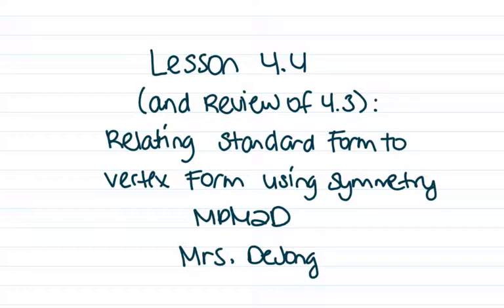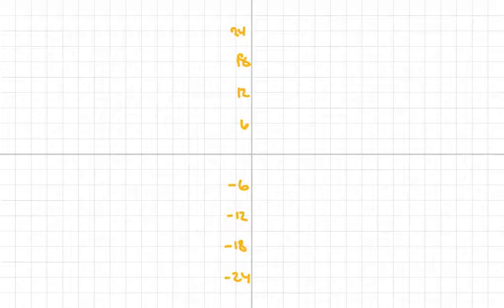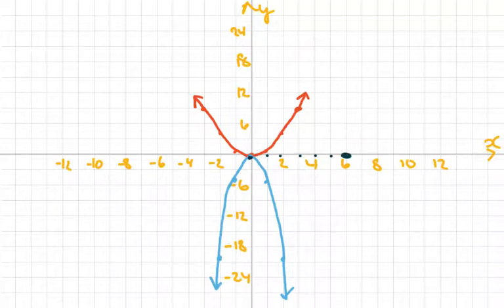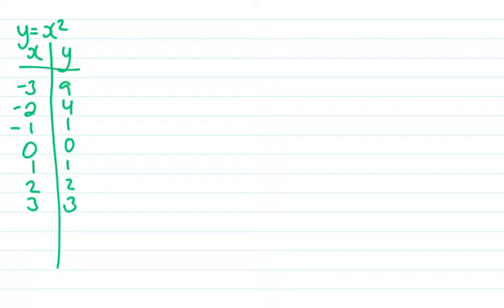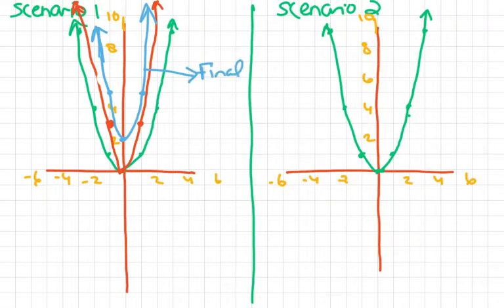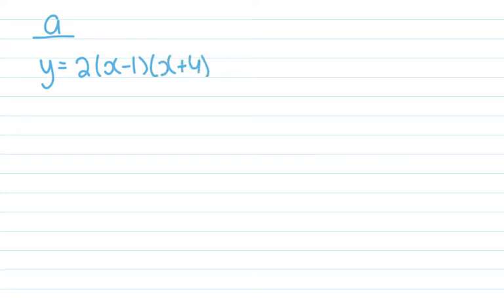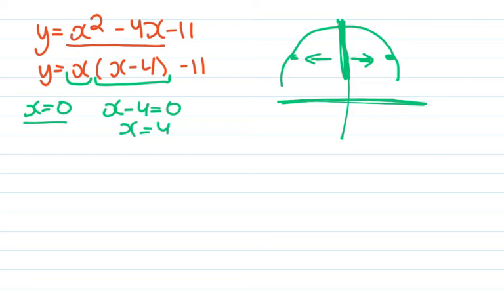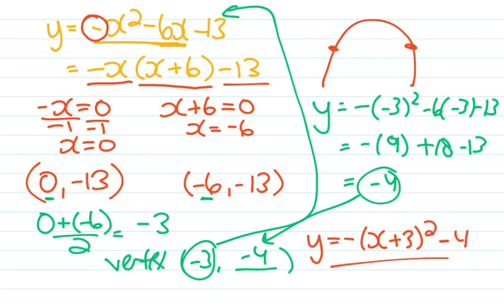MPM2D - Lesson 4.4 (and 4.3 Review) Part 1